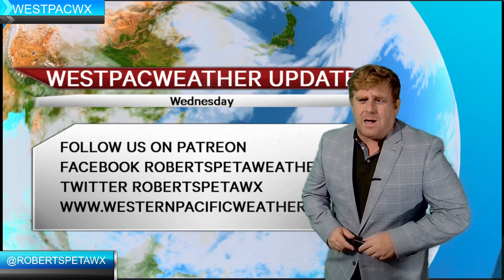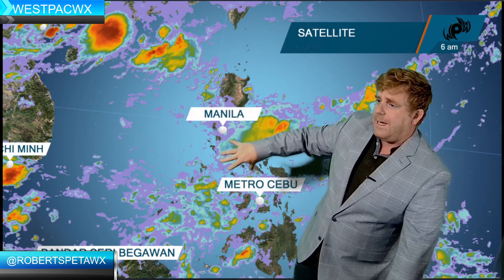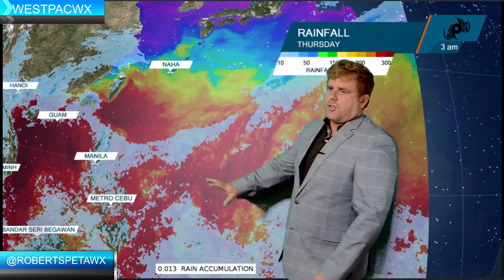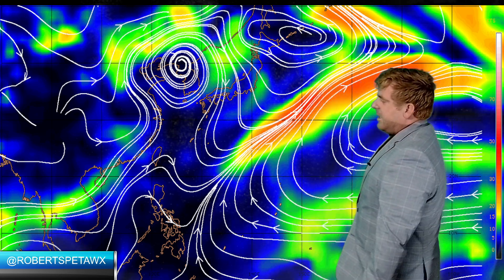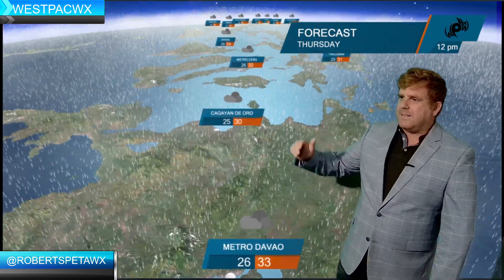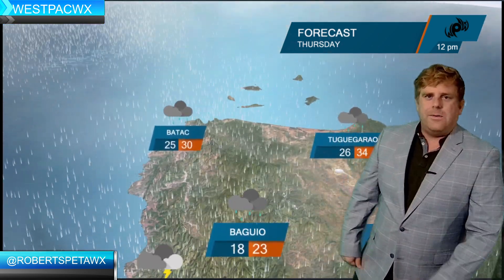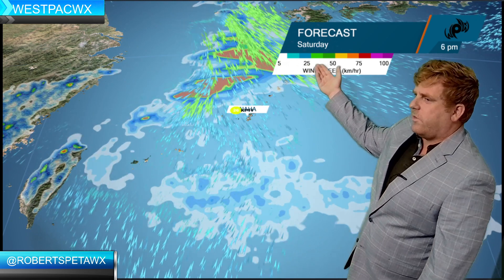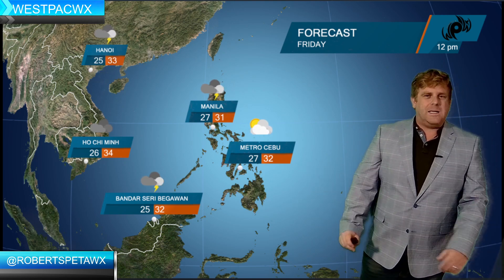Westpacwx Tropical Update: Shearline and long range forecast